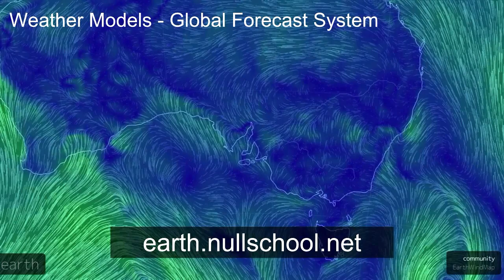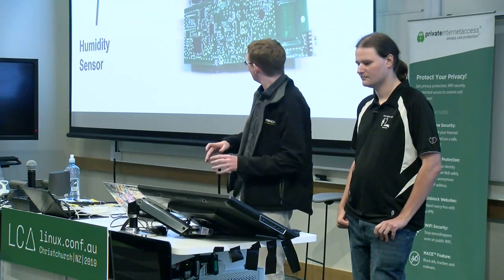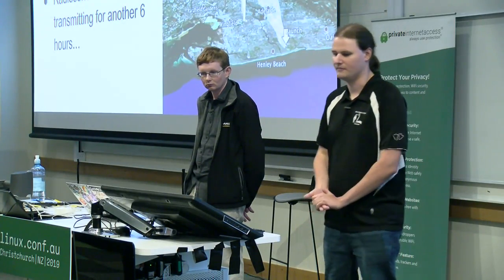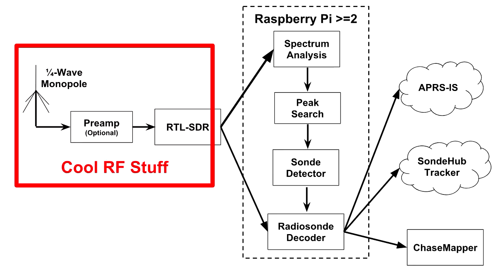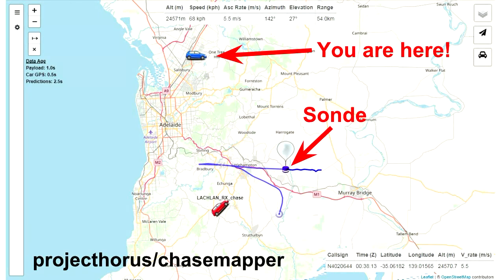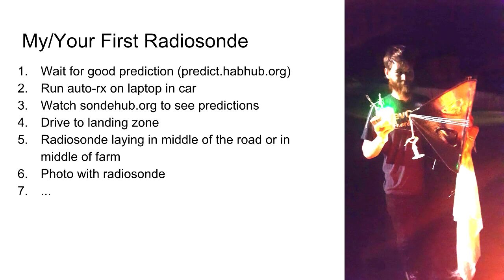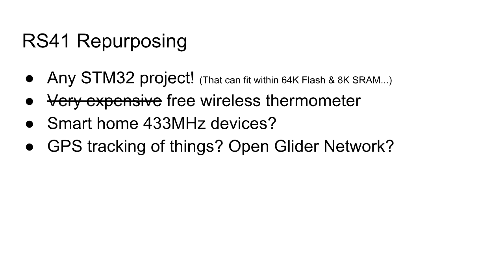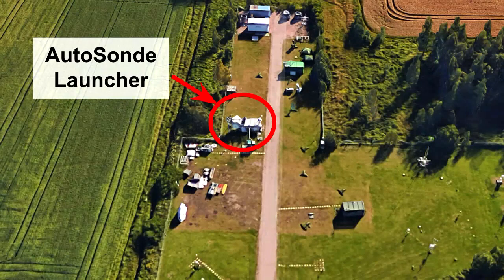STM32 Development Boards (literally) Falling From The Sky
Mark Jessop, Michaela Wheeler

Radiosondes are scientific instruments carried aloft under weather balloons to measure characteristics of the upper atmosphere. Thousands of these devices are launched around the world on a daily basis, and are generally left to litter the countryside wherever they land.

Using a low cost software-defined radio, a Raspberry Pi, and all open-source software, it is possible to decode signals from these devices. You can then track their flight path, collect the weather data they transmit, and even recover and repurpose them!

This talk will cover the development and worldwide use of the radiosonde_auto_rx project, and how we have been re-purposing Vaisala RS41 radiosondes for use on our own high-altitude balloon flights.